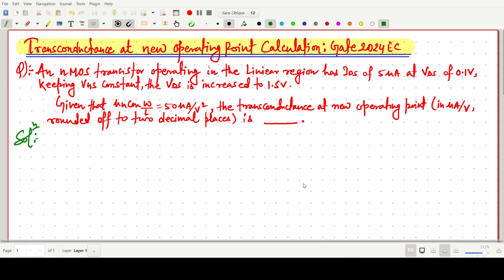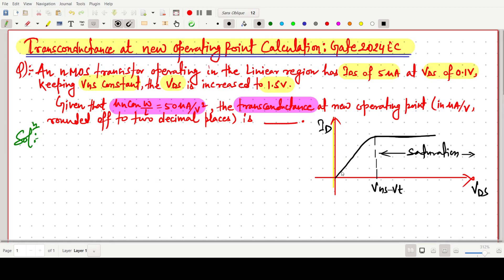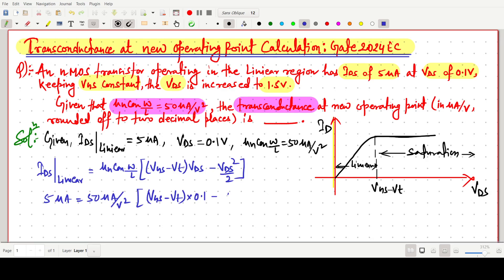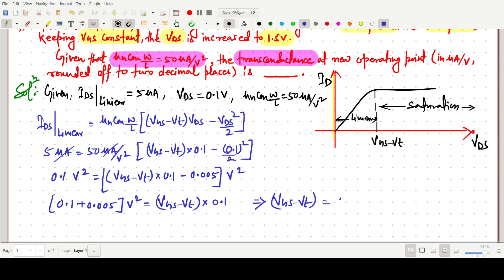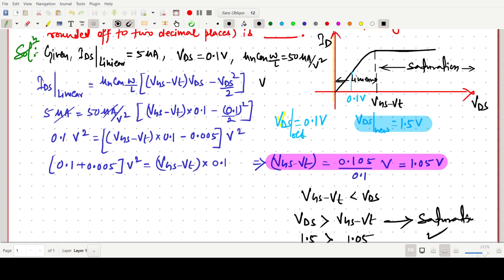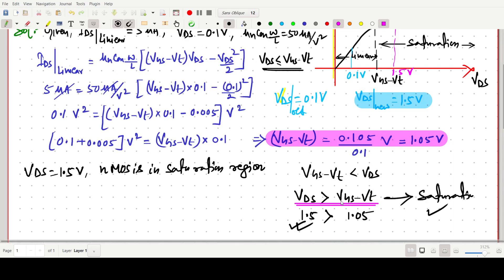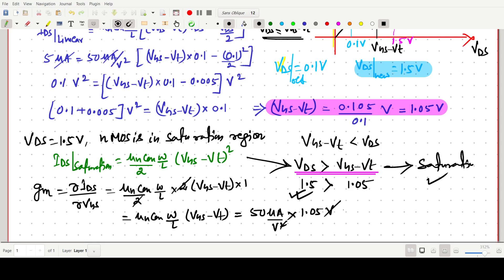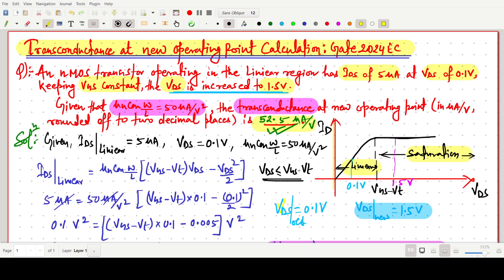Transconductance Calculation at new operating Point in NMOS :Gate 2024 EC